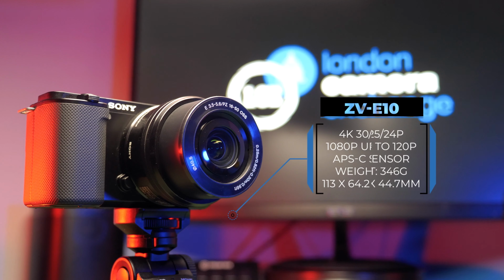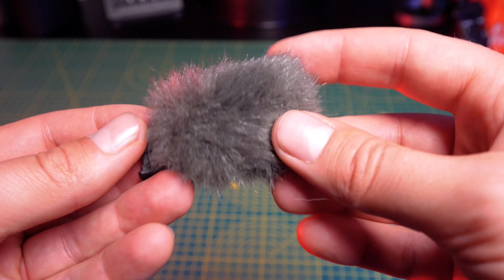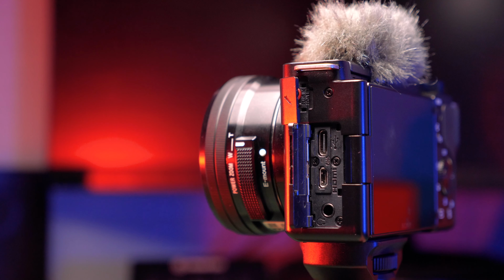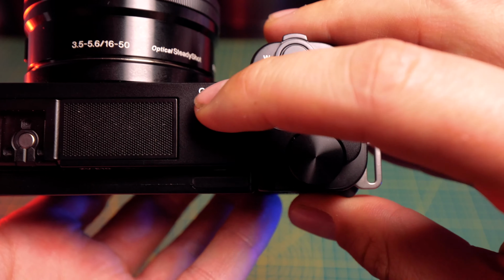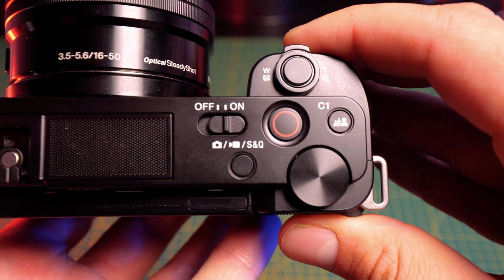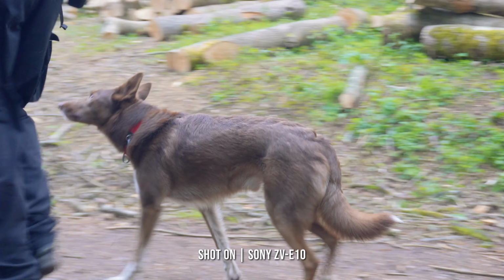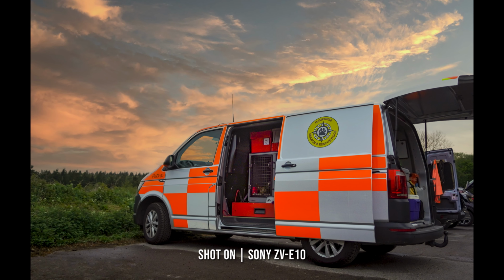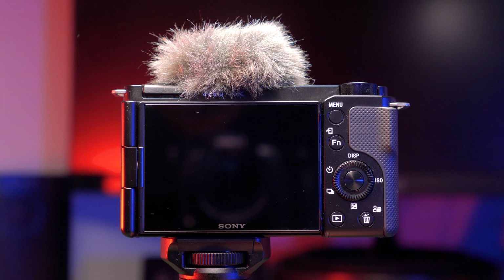Sony ZV-E10 Hands-On First Look | An interchangeable lens camera tailored for content creators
We were lucky enough to get hands-on with Sony's latest content creating camera, the ZV-E10. The new interchangeable-lens camera is designed for vlogging giving you next level 4K video quality and Full HD 120p slow motion while remaining easy to use. It packs intuitive features and a vari-angle screen, making it a perfect content creation camera, and for all types of vlogs. With a directional microphone included, clearly capture your voice while recording.